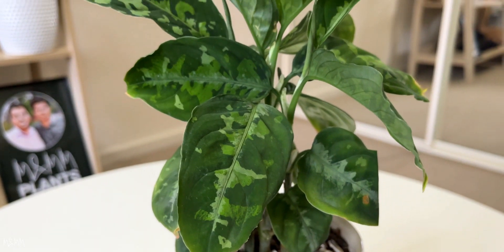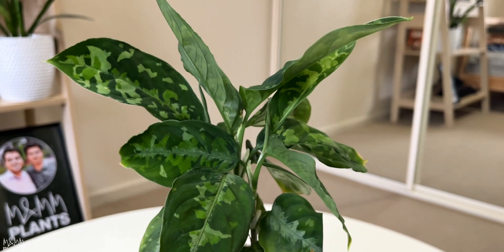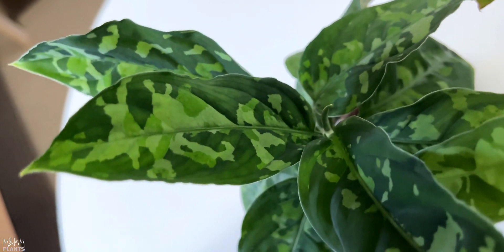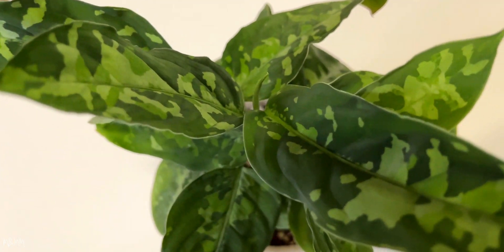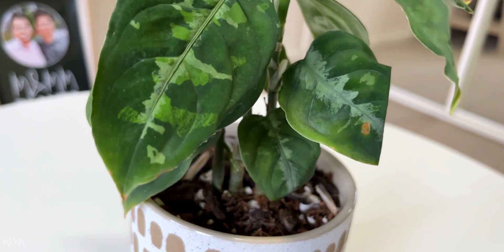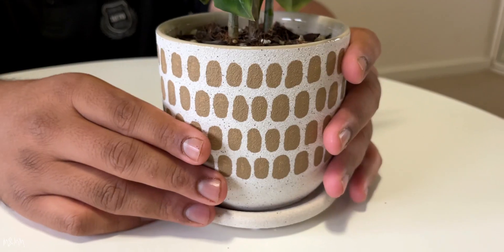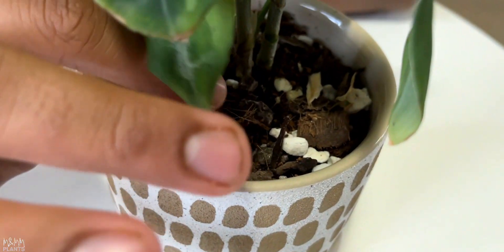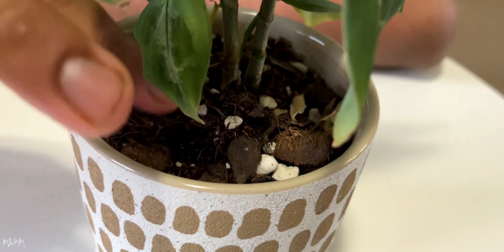Aglaonema Pictum Tricolor Care Tips | How I Got Lucky With The Price!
In this video, I have shared the care tips for Aglaonema Pictum Tricolor, and how lucky I got to get one of the rarest plants in the indoor plant family, for an extremely low price. I have also shared how I manage to take care of it in the easiest possible way.

Moisture Meter
Garden Bed (Raised Bed)
Premium Potting Mix
Bone Meal Fertiliser
Seaweed Fertiliser
Coco Coir Bricks